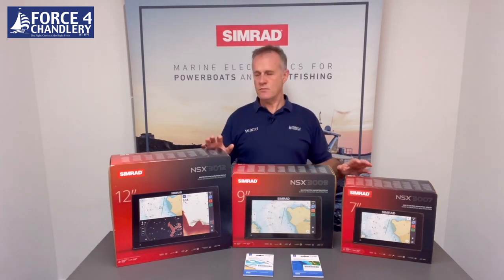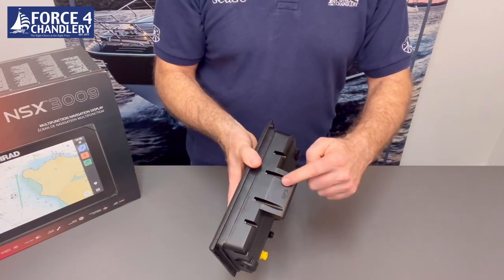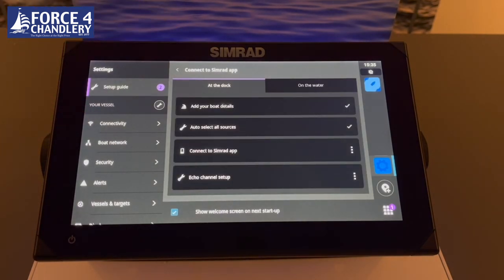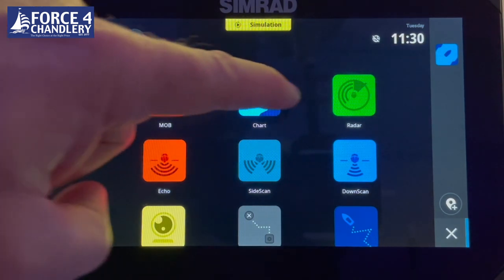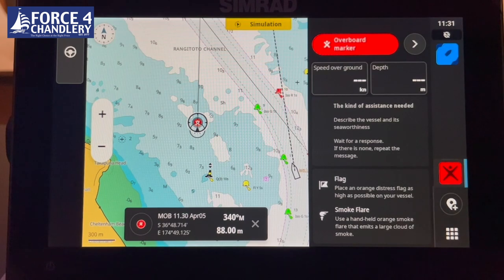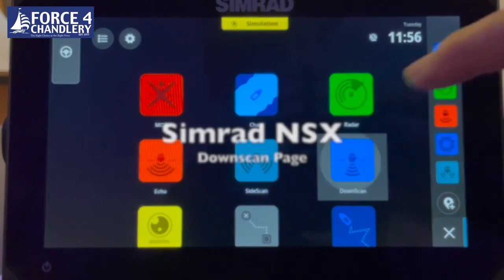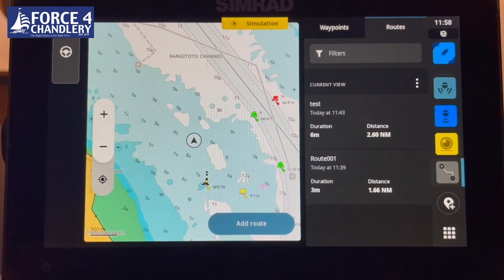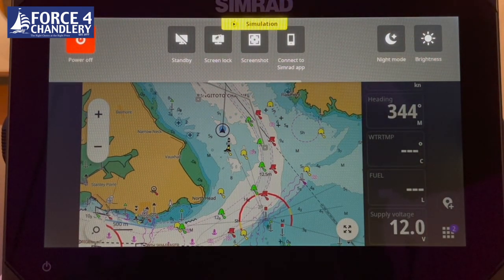Simrad NSX MFD Navigation Displays - Smart Chartplotter/Fishfinders. Features & Review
"Smart chartplotter/fishfinders with an innovative, modern interface featuring powerful navigation capability with C-MAP® support - you’ll see everything like never before. The NSX features integrated Sonar, full Radar and Autopilot systems compatibility, and with a handy Setup Wizard tool you’ll be up and running in no time. Bundles available with Active imaging 3-in-1 or HDI transom mount transducers." Leigh Jacobs, Force 4 Director

📌See our Simrad NSX MFD Half Price Chart Offer - ends 1st July 2022

00:05 • Introduction to the Simrad NSX - Available models, features, charts
00:53 • Transducer Options - Models & features
04:34 • Simrad NSX Overview - Features & review
04:54 • Simrad NSX Ports & connections
06:08 • First Time Setup - Scan for onboard devices, add boat details and ID, connect to Simrad App, transducer setup, calibrating available auto pilot, connectivity including NMEA 2000, security, alerts, vessels & targets for connected AIS device and more.
15:09 • Home Page
15:28 • Man Over Board Page
16:16 • Chart Page - Features
18:10 • C-Map Discover X Charts & Reveal X Charts with Shaded Relief
24:20 • Radar Page - Features
25:19 • Fishfinder Page (Echo Icon)
27:47 • SideScan Page - For use with a SideScan Transducer
29:11 • DownScan Page - For use with a DownScan Transducer
30:05 • IP Camera Page
30:24 • Waypoints & Routes Page
30:57 • Tracks Page
31:18 • Instruments Page
33:02 • Customised Split Page
33:36 • Other features - Frequently used screens panel, autopilot control panel, audio system panel, waypoint button, night mode, brightness, screen shot, screen lock, standby mode & more